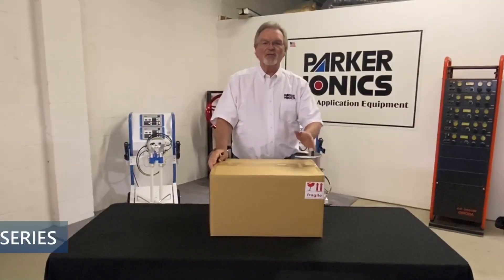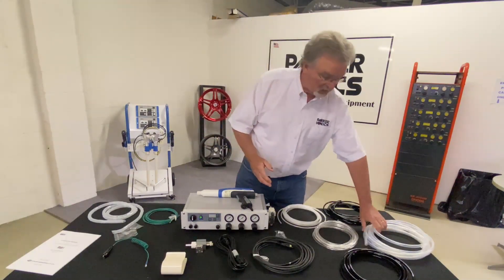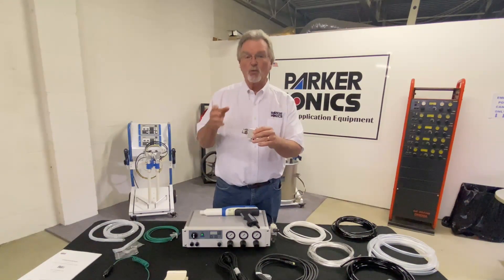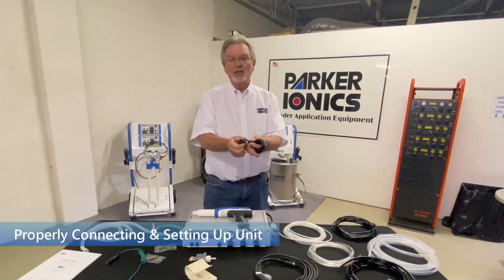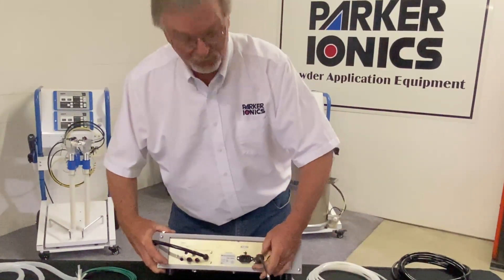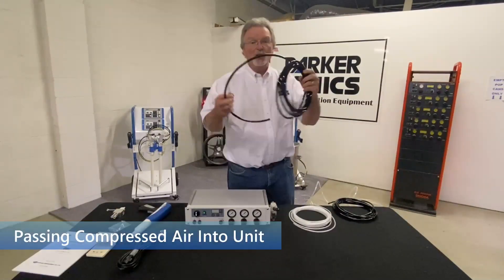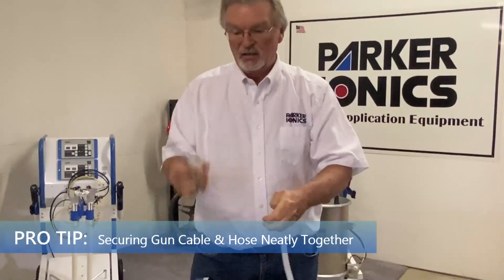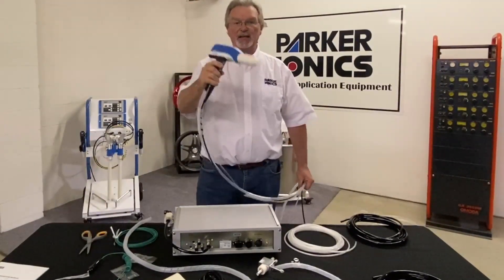Parker Ionics: Simplicity Series Components & Set up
-Introducing the Simplicity series by Parker Ionics.

This video shows the unboxing of the unit when received, components that are included, How to properly set up the unit and some pro tips.

When recipes and digital controls aren’t required, the Parker Simplicity Series of Manual Handgun Units is the answer. The
Simplicity Series features our Pulse Power Advanced Corona Charging Technology that gives you total control over the application of powder on your parts. Designed to deliver low current (µA) and high voltage (100 kV) simultaneously, the Simplicity
Series is the simple answer to all difficult powder coating conditions. Powder feed hoppers are available as an option in many
different sizes up to 200 lb.

Basic Powder Coating Units featuring Pulse Power®.

-Analog Series – Simple to use and understand
-“Set It and Forget It” Technology
-Great for Small Shops and Startups
-Competitively Priced
-Excellent Faraday Cage Penetration at High Transfer Efficiency
-Great for Second Coats